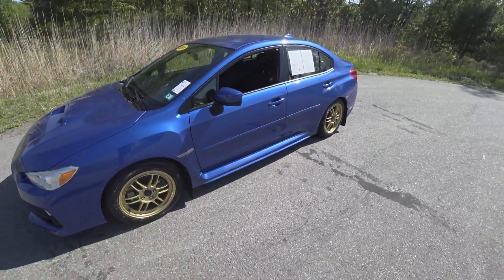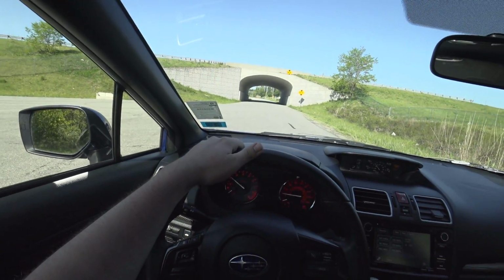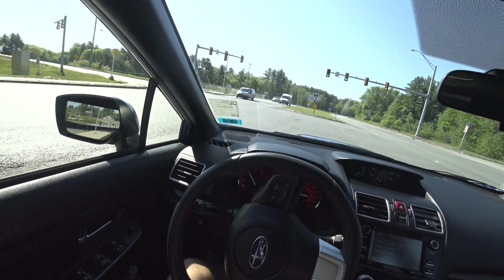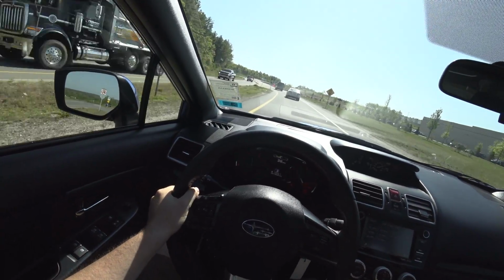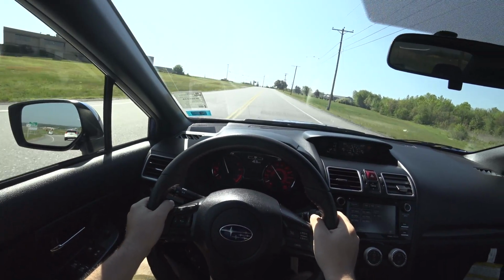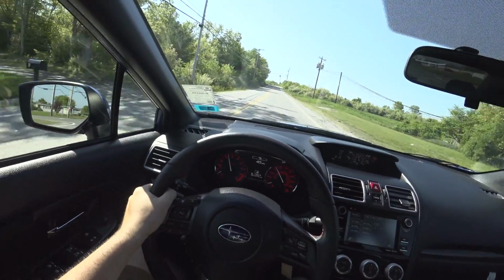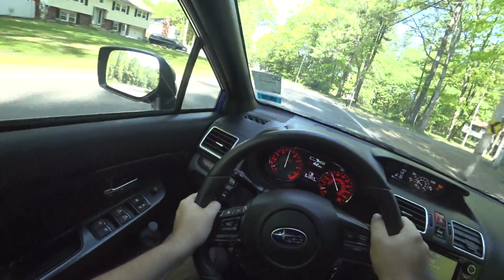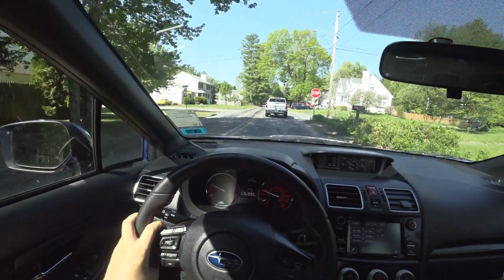2017 Subaru WRX P.O.V Review